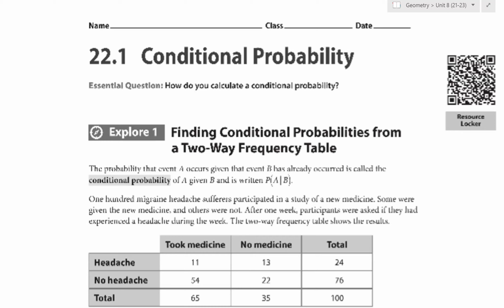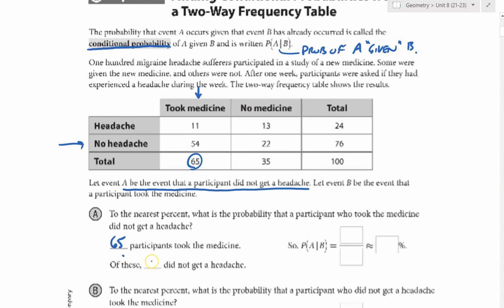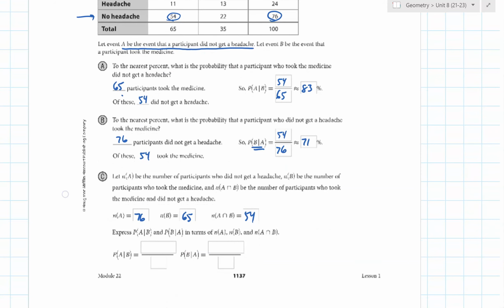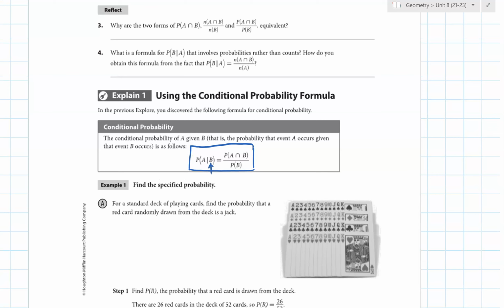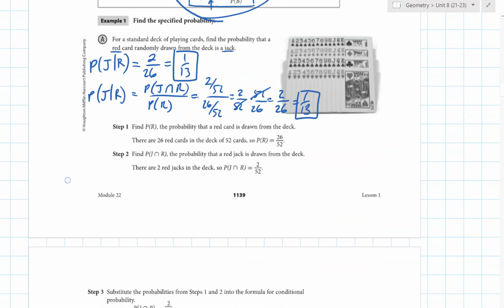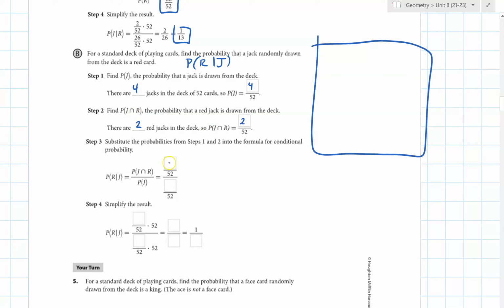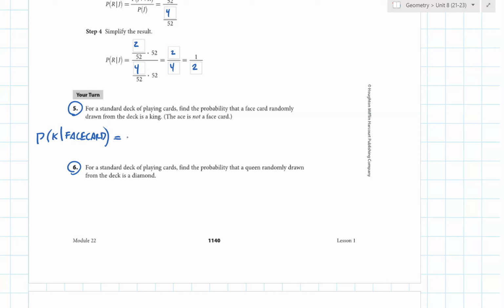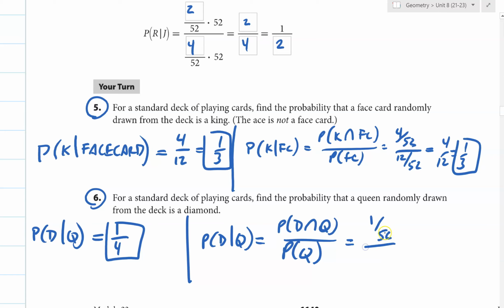Conditional Probability 22-1